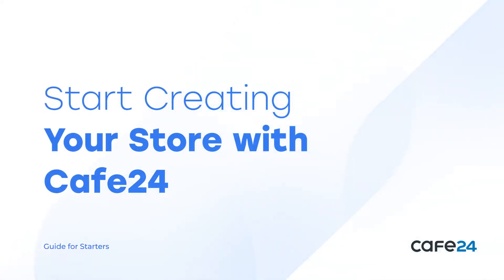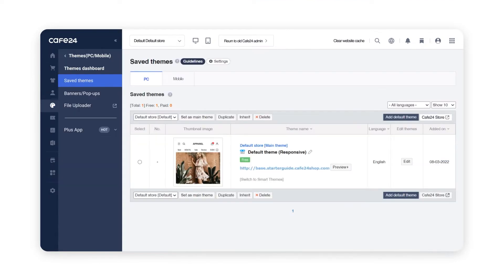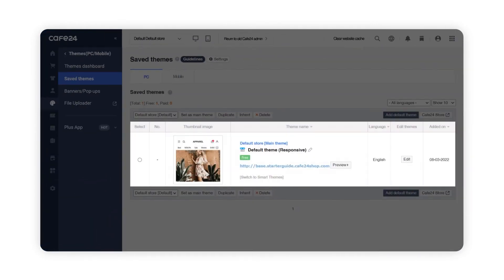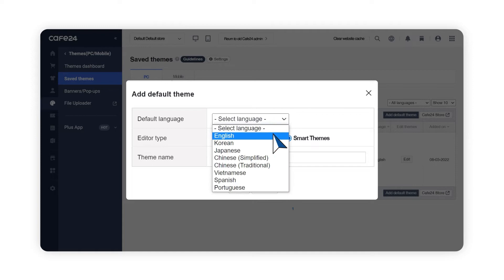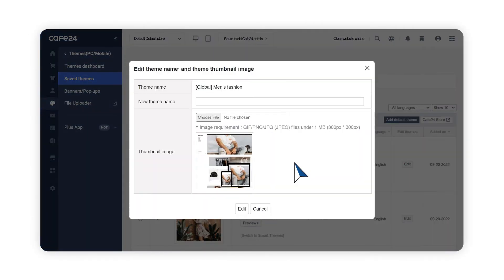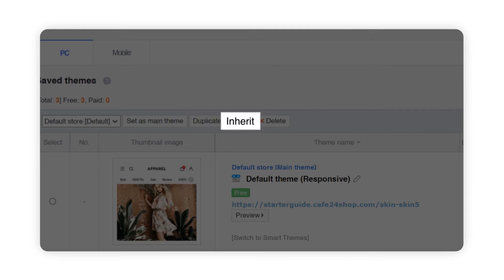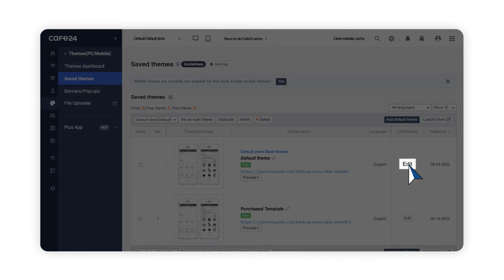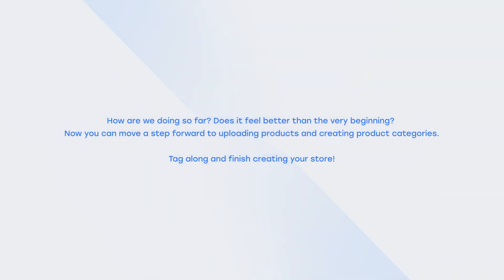02. How to begin designing your store ("Themes" Menu) l Cafe24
Welcome to Cafe24!
Cafe24 is an online shopping mall solution for more than 20 years.
We're here to get your online business started!
Let's work on your store designs.

Video Summary:
00:00 Welcome
00:26 "Saved Themes" menu guide
00:34 Shop themes on Cafe24 Store
00:46 Where do edit your store designs
03:07 How are we doing so far?